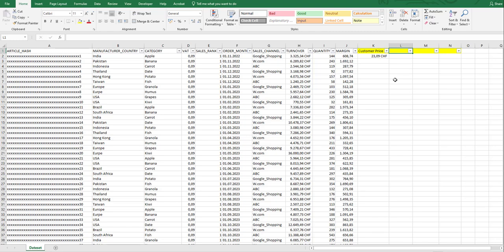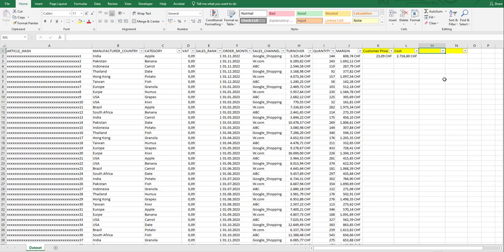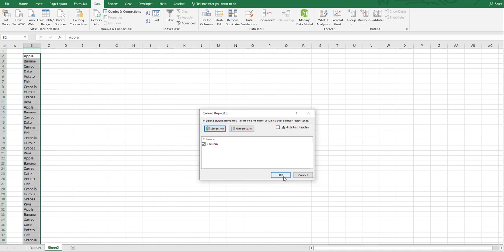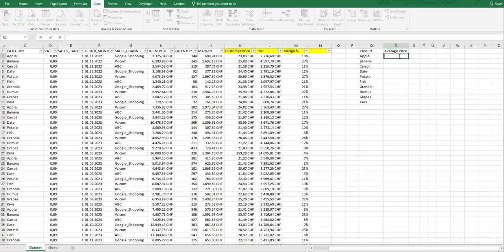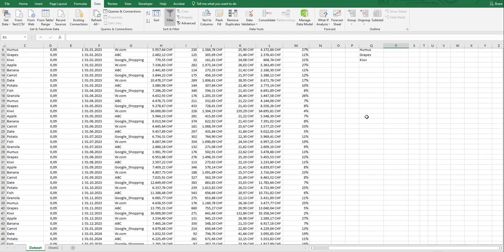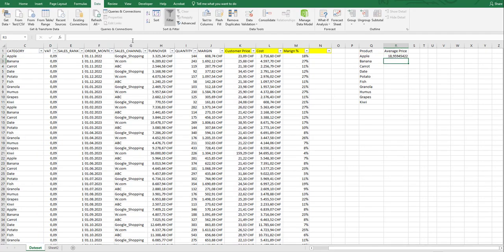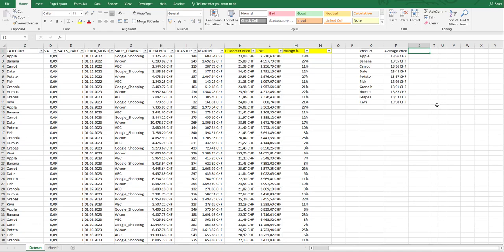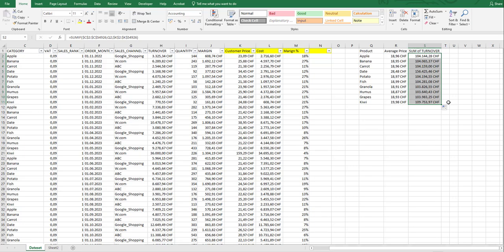Excel Basics for Pricing Analyst 3 Brutal Fast Statistical Summary, Buod ng Estadistika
This video is using a large dataset to create descreptive Statistical. Part1

呢段片用緊個 large 數據集嚟建立描述性嘅統計數據。 第1部分

यह वीडियो डिस्क्रिप्शनल स्टैटिस्टिकल बनाने के लिए एक लैंग डेटासेट का इस्तेमाल कर रहा है। पार्ट 1

Gumagamit ang bidyong ito ng malaking dataset upang lumikha ng mga deskriptibong istatistika. Bahagi 1

Video ini menggunakan kumpulan data besar untuk membuat statistik deskriptif. Bagian 1

ਇਹ ਵੀਡੀਓ ਵਰਣਨਾਤਮਕ ਅੰਕੜੇ ਬਣਾਉਣ ਲਈ ਇੱਕ ਵੱਡੇ ਡੇਟਾਸੈਟ ਦੀ ਵਰਤੋਂ ਕਰ ਰਿਹਾ ਹੈ। ਭਾਗ 1